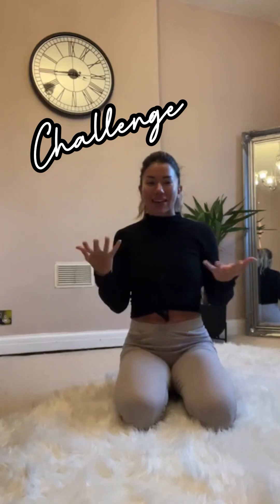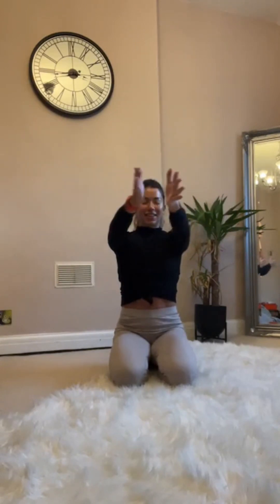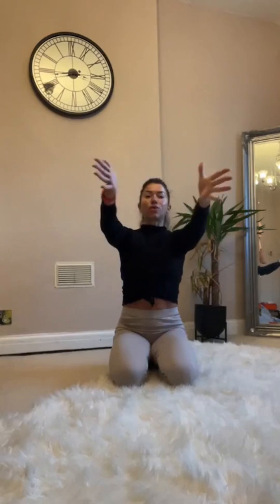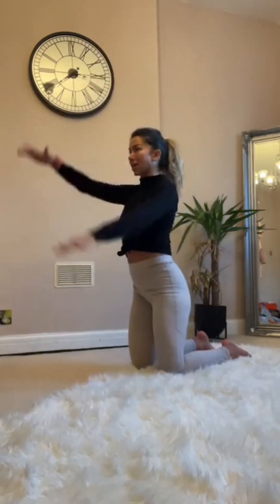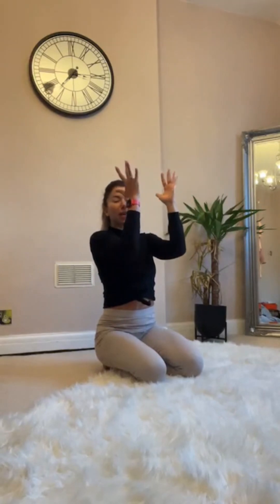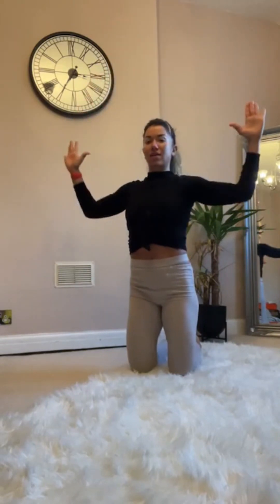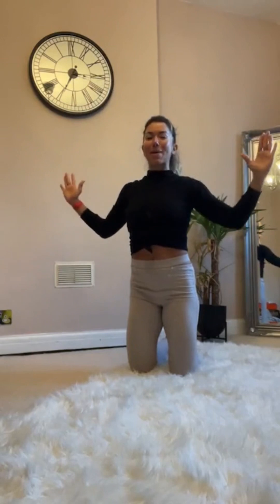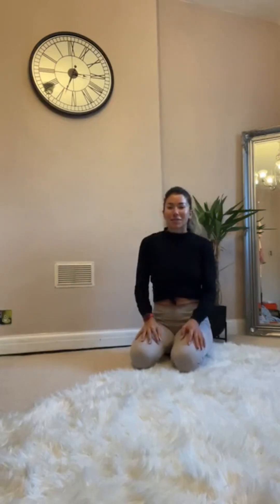10 minutes Slim arms, bra fat workout. Natural breast lifting exercise at home. Kimmyfitness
Hey ladies,

Eeeek- as you saw on my Instagram - my challenge ahhhhhh !

It goes super quick- you’ll be surprised !

All about our chest & back - literally around our bra 💜

Hope you enjoy it- shake it out when you need too.

Xo

Full class access available worldwide - live & on play back 💪🏼